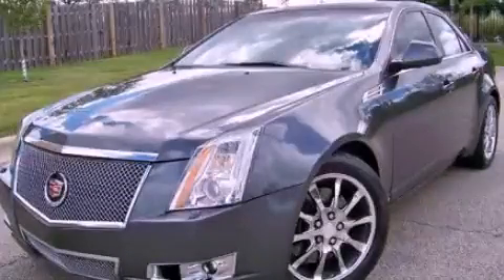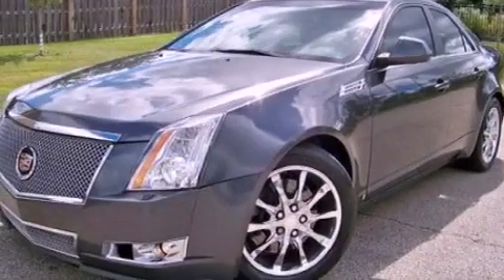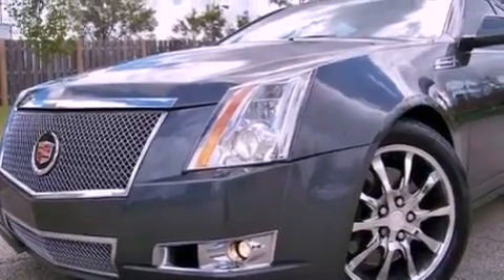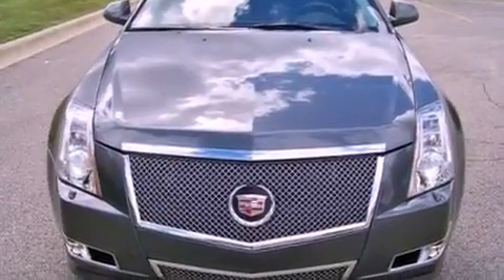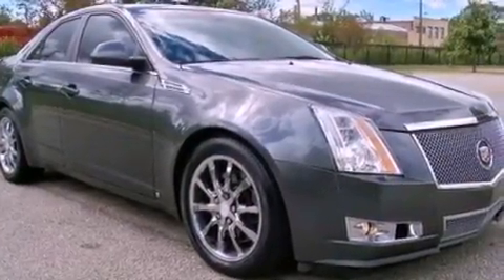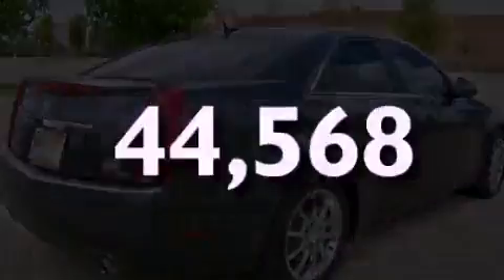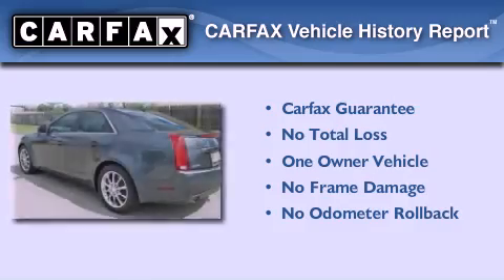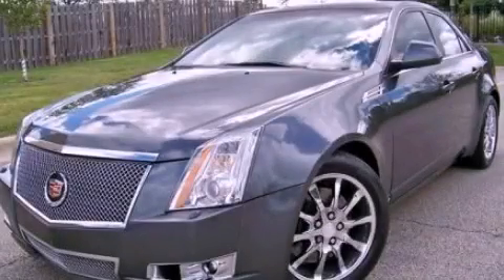2008 Cadillac CTS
Year : 2008

 Make : Cadillac

 Model : CTS

 Engine : 3.6L V6

 Trans . : Automatic

 Exterior : Silver

 Miles : 44,568

 Preowned 2008 Cadillac CTS